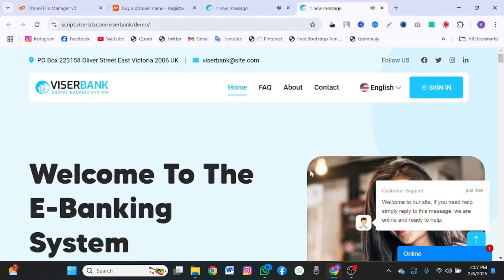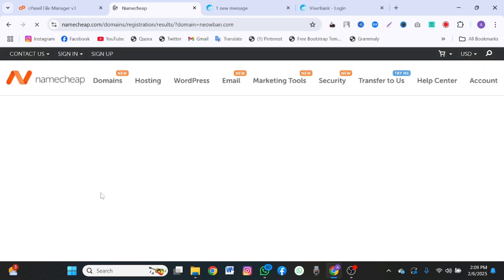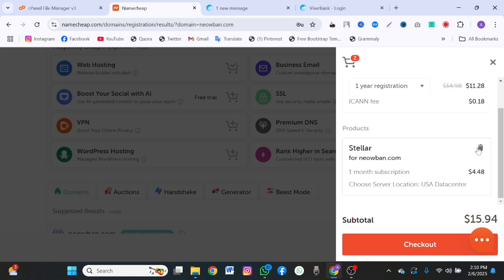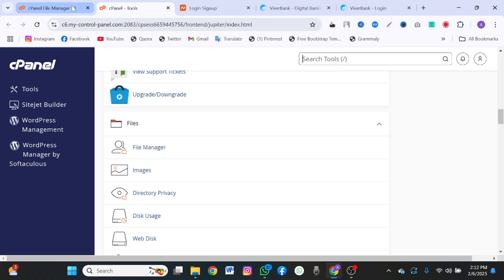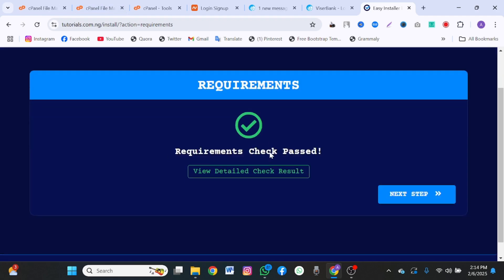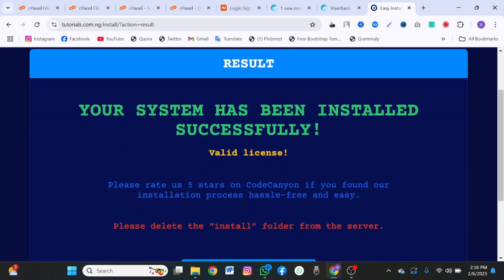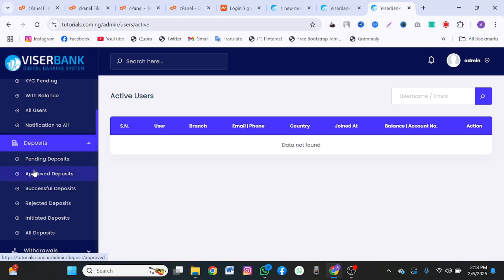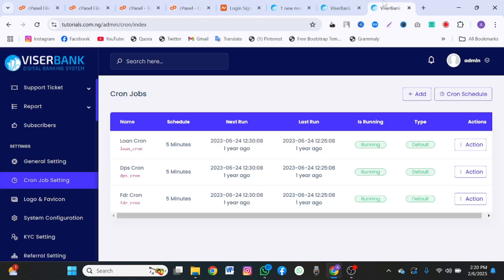ViserBank Script Tutorial : How to INSTALL ViserBank - Digital Banking System